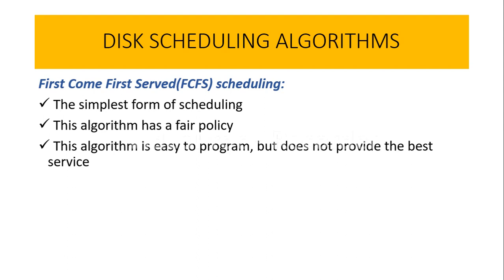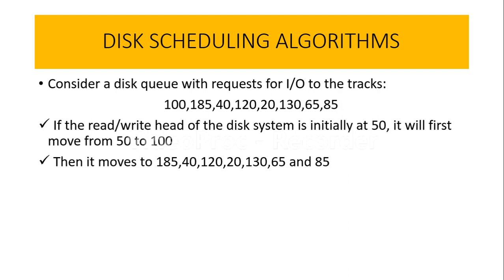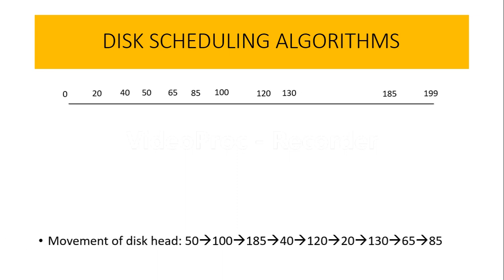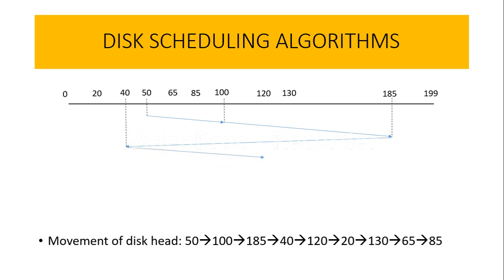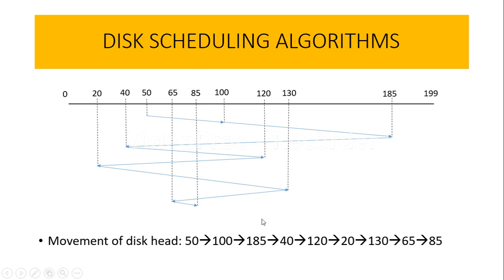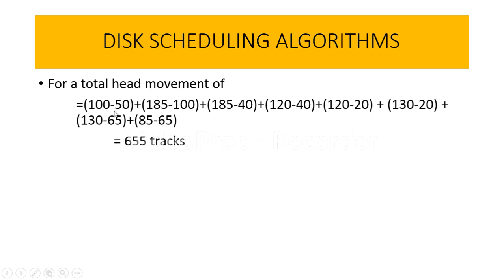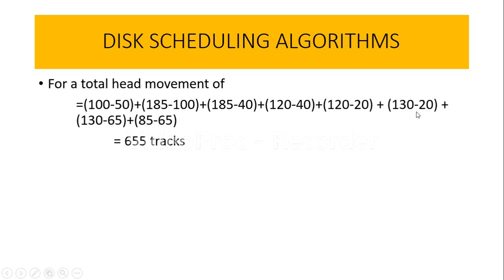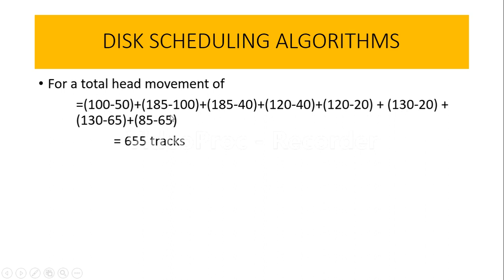FCFS DISK SCHEDULING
First come first served (FCFS) disk scheduling with example